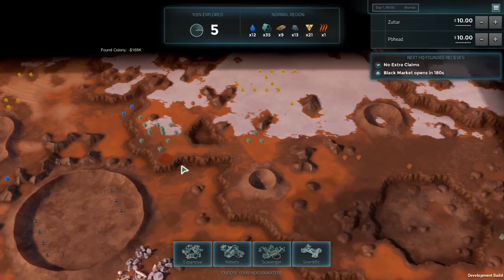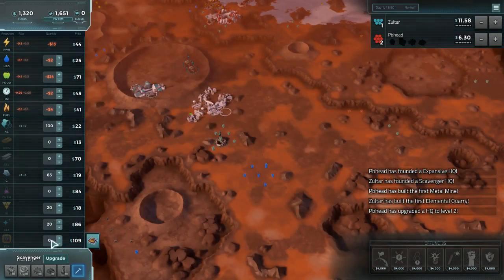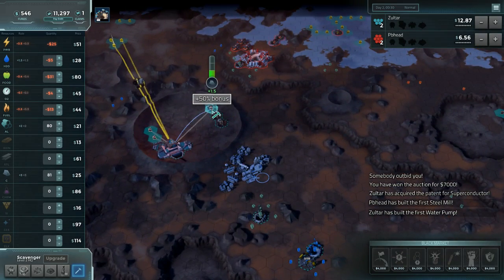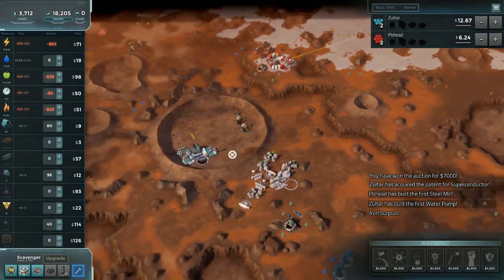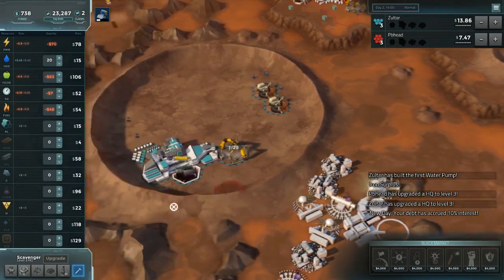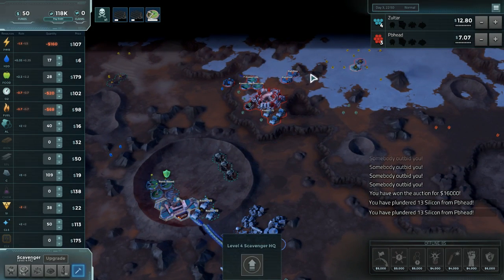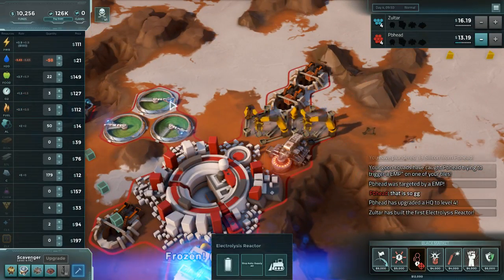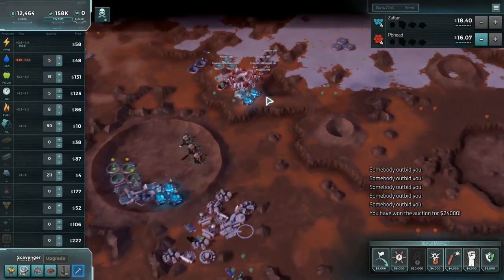Offworld Trading Company Multiplayer: Pbhead 1v1 Revealed Map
Pbhead and I experiment with the upcoming changes to the Reveal Map option. Sorry about the fan.